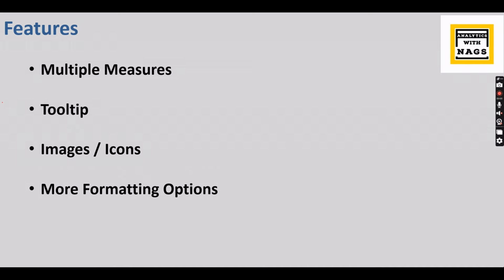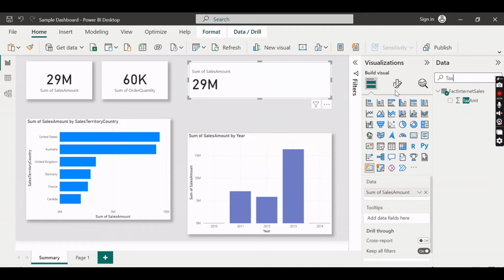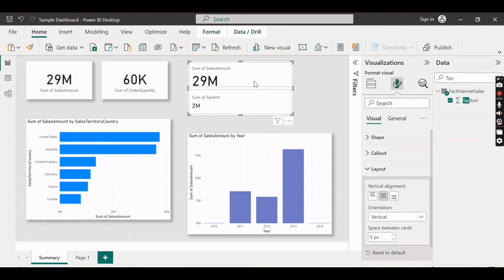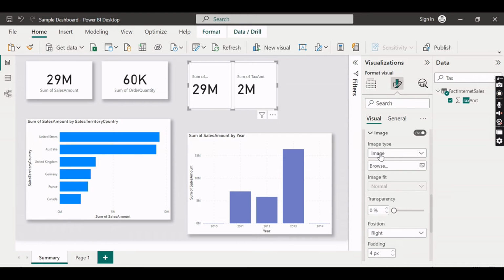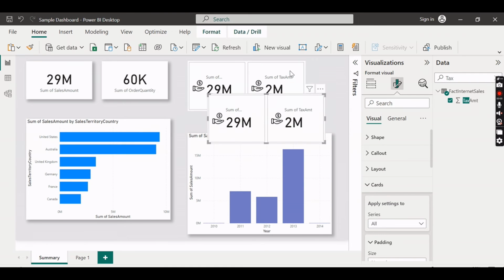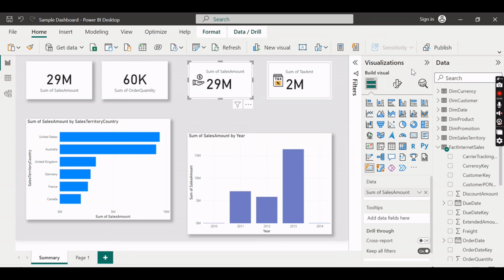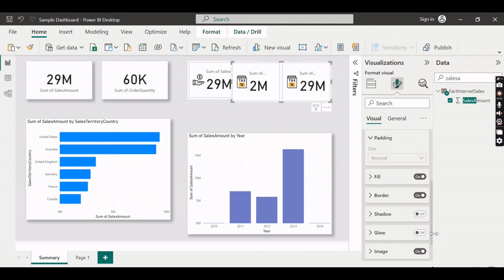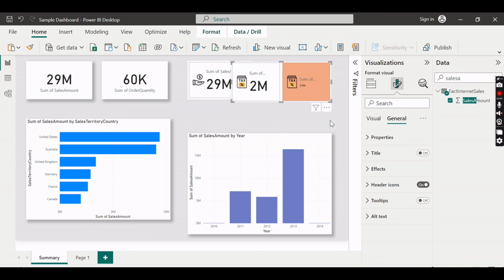New Card Visual In Power BI | Power BI Tutorial (61)